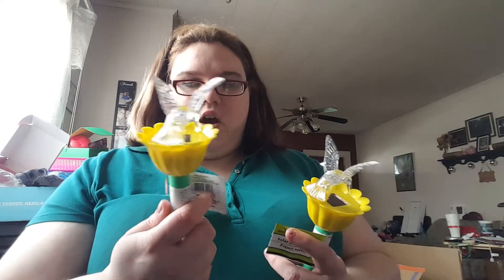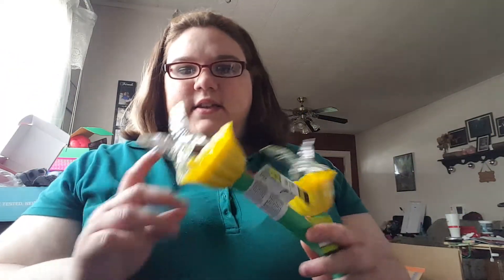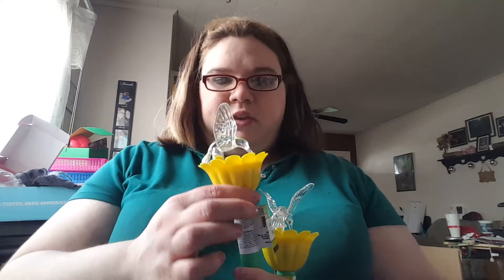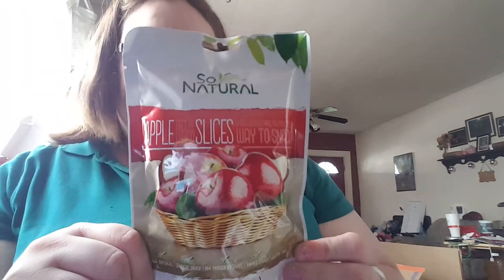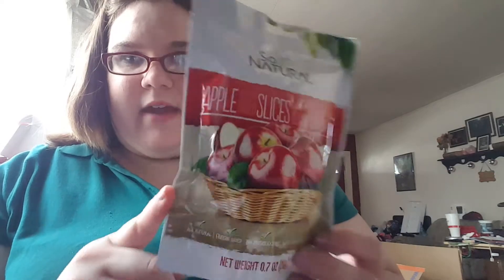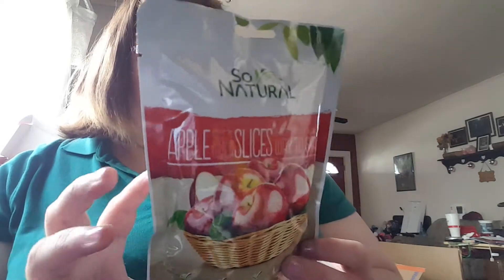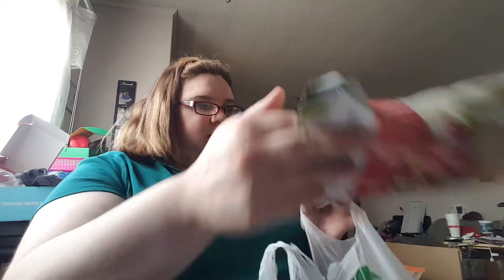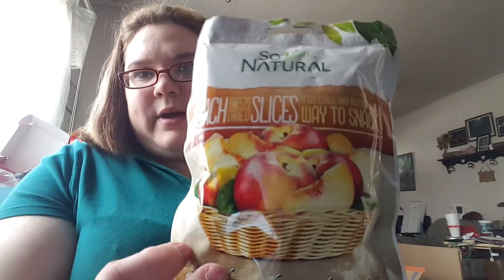Dollar Tree Haul April 2016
It's kind of a haul, I guess. Here's some stuff I bought from my neighborhood Dollar Tree store!